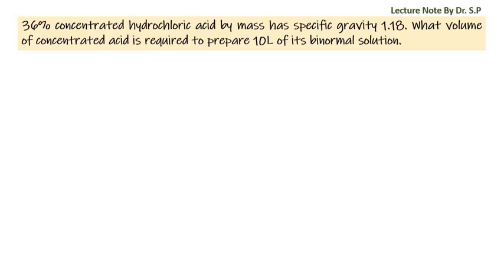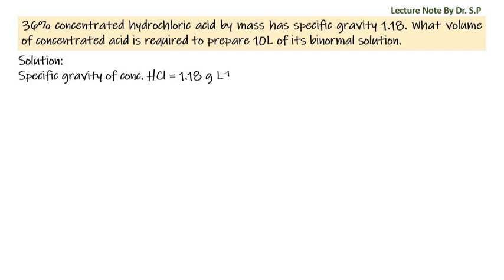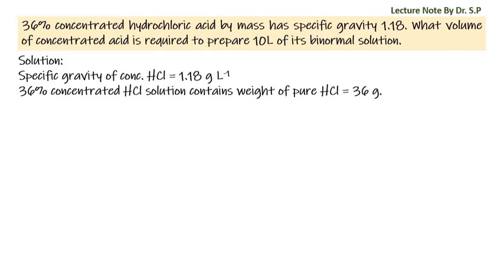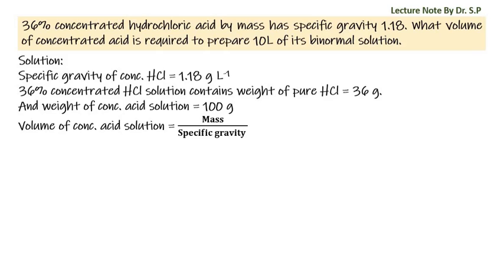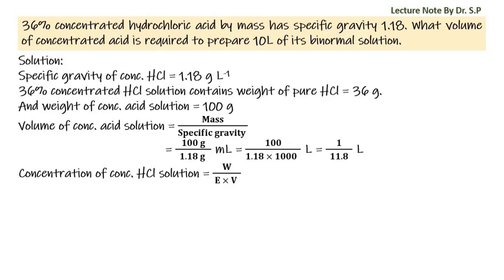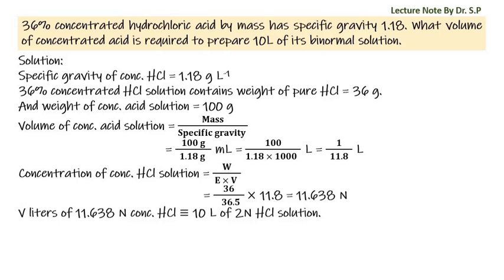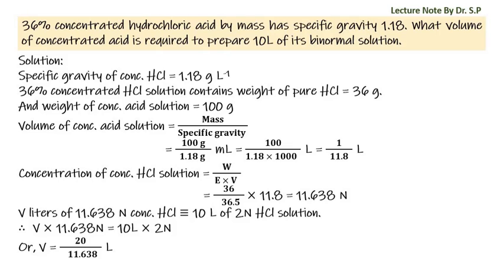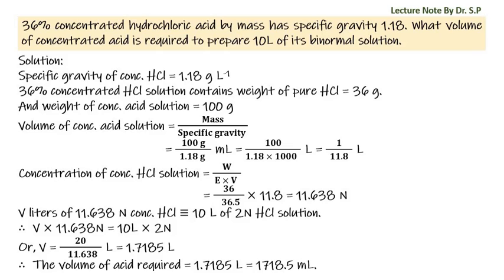Numerical Problem, Volumetric Analysis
36% concentrated hydrochloric acid by mass has specific gravity 1.18. What volume of concentrated acid is required to prepare 10L of its binormal solution.